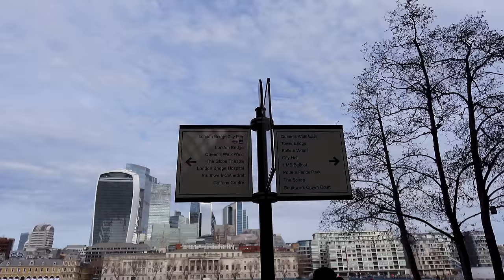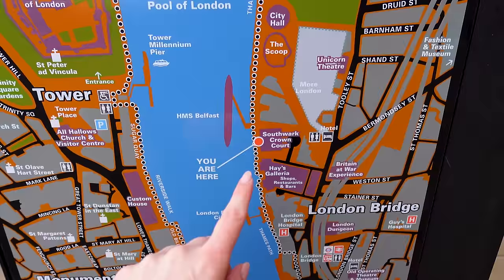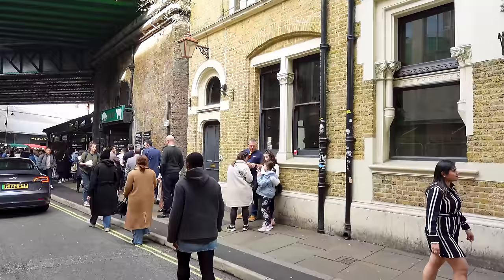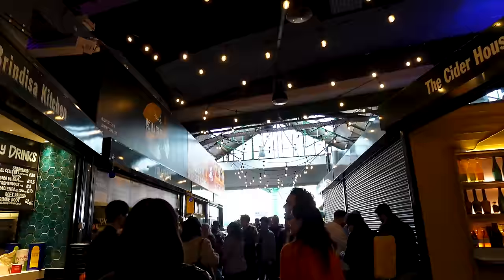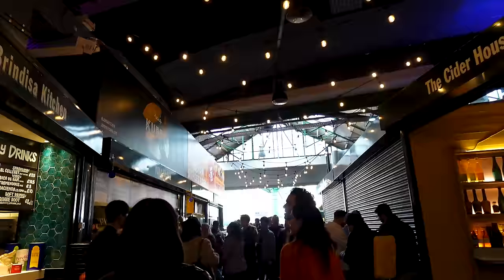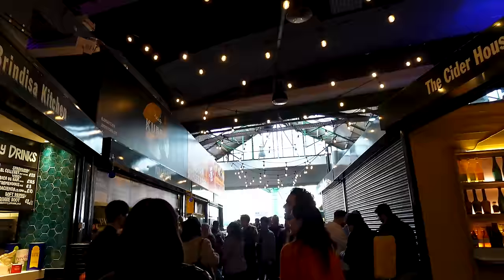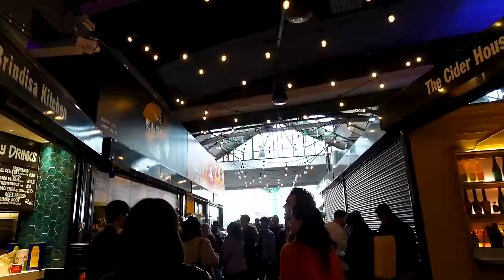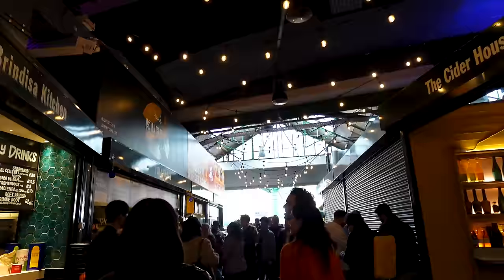The BEST 1 Hour In London 2024 | London Bridge to Big Ben!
What can you do in London for FREE in 2024? This is THE best 60 minutes you can enjoy in London, with food markets, iconic bridges, landmarks and so much history to enjoy. Again for FREE! Would you do this walk?

🎥 I use a Sony ZV1 mark ii OR my iphone 15 pro for filming, Rode Wireless GO II for audio and premiere pro for editing.